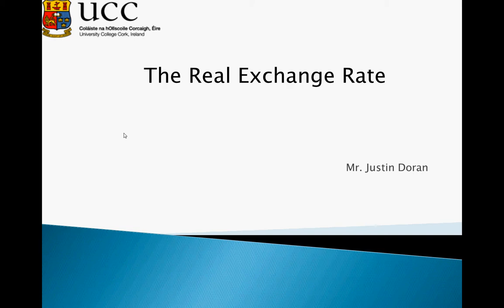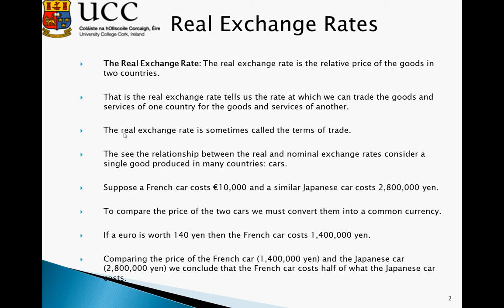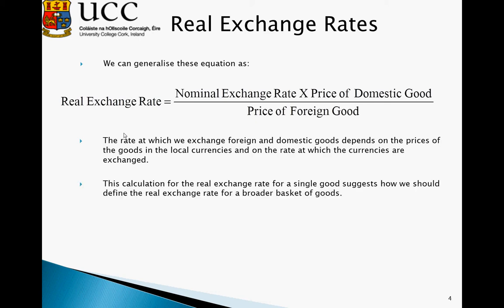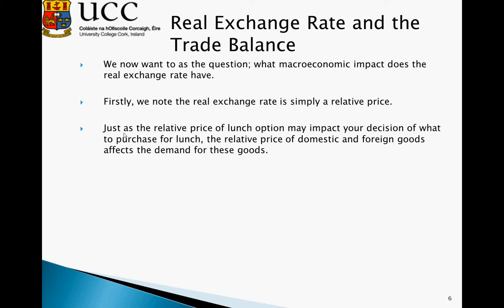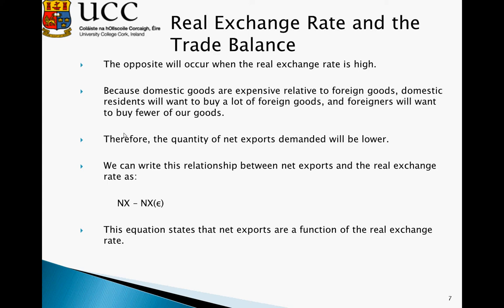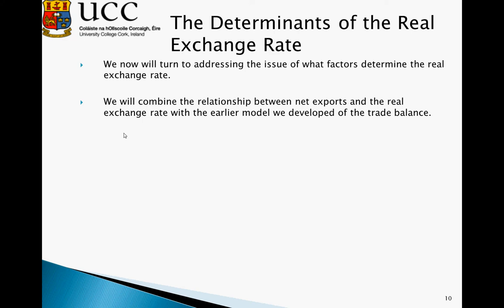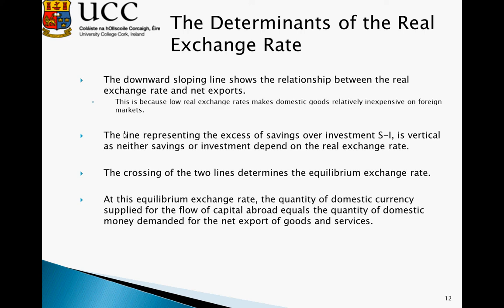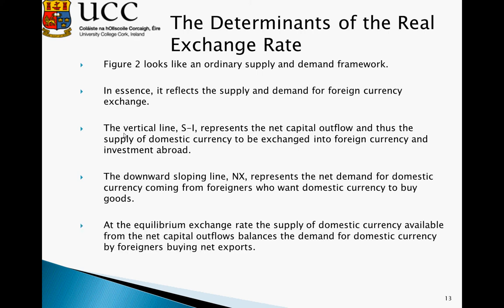EC2102-2012 Tutorial 6 - The Real Exchange Rate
This tutorial discusses the determinant of the real exchange rate.  It describes how the real exchange rate impacts on net exports and how the equilibrium of net exports and savings-investment interact to determine the real exchange rate.